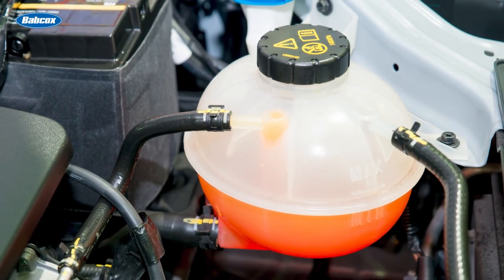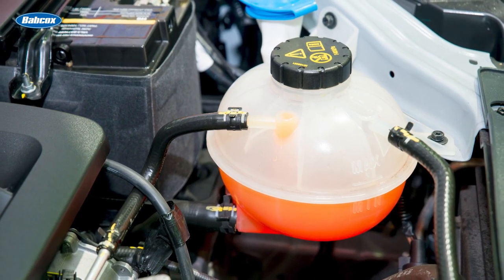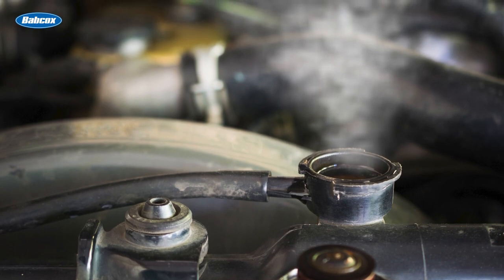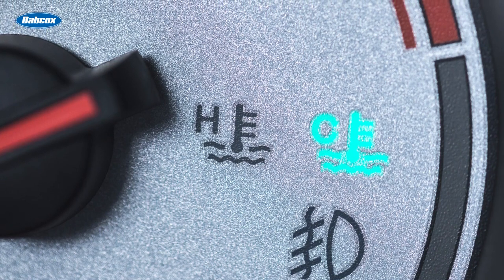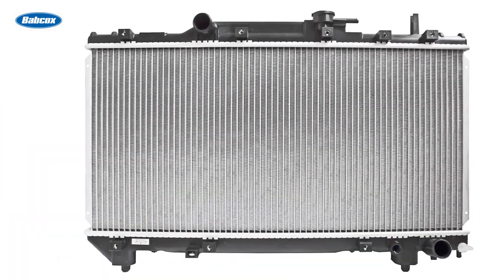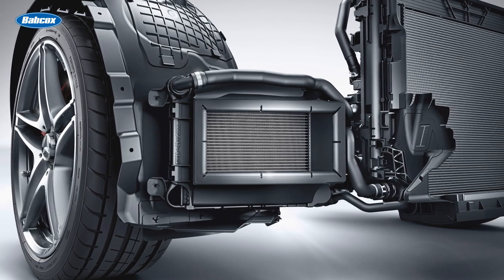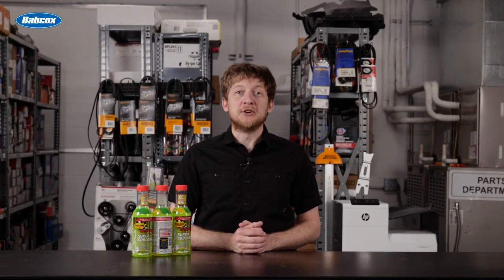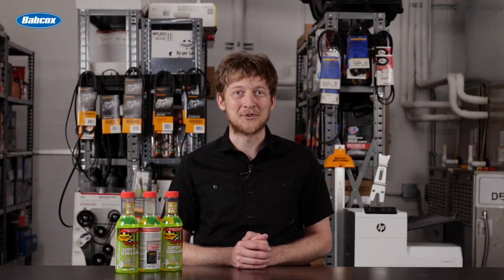How to Maximize Cooling-System Efficiency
Today’s cooling systems manage heat loads instead of reacting to them after they happen. These intelligent systems will look at calculated engine load, throttle position and more to determine the best course of action. These real-time countermeasures help to keep combustion chamber temperatures at optimum levels for the best possible combustion event.